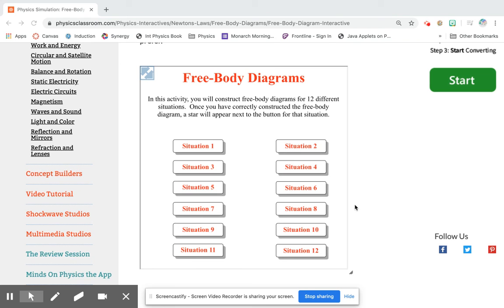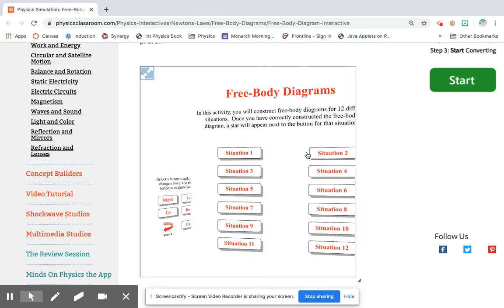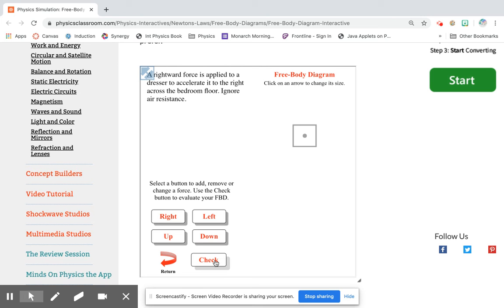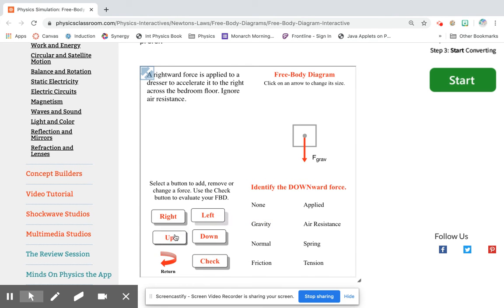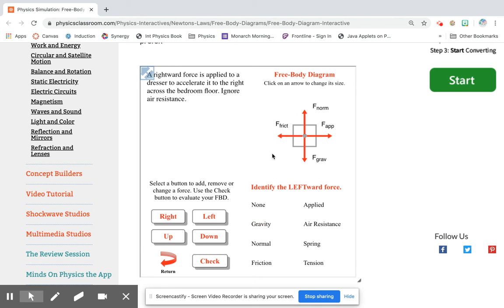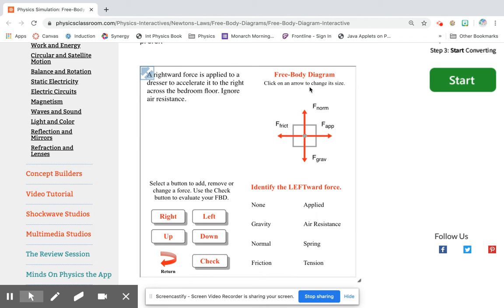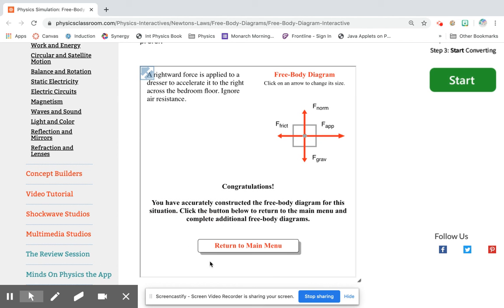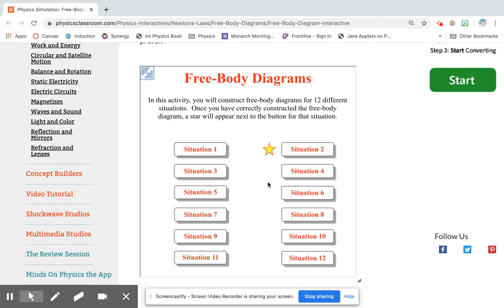Free Body Diagram Interactive Directions